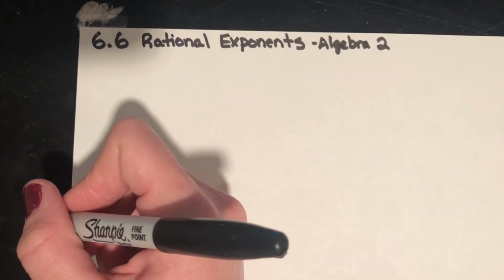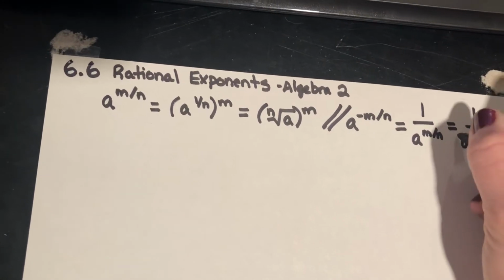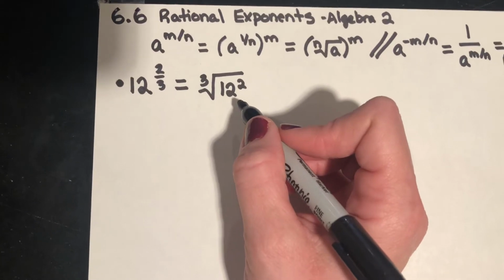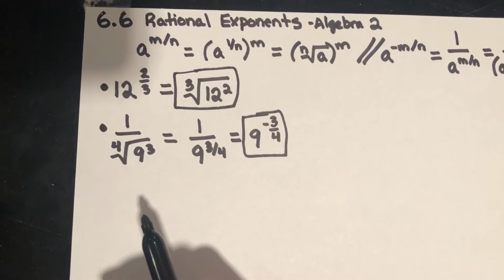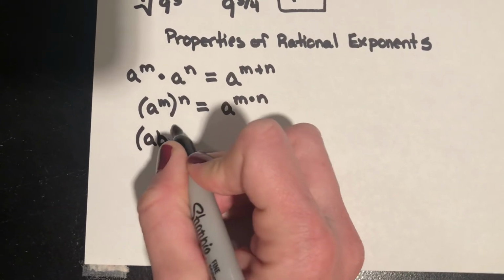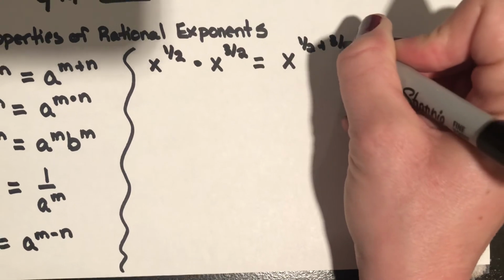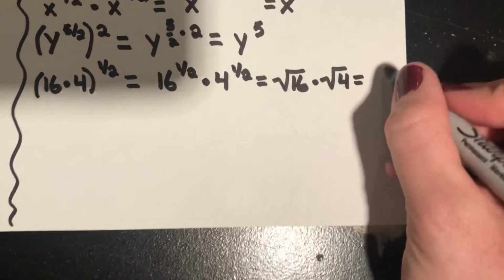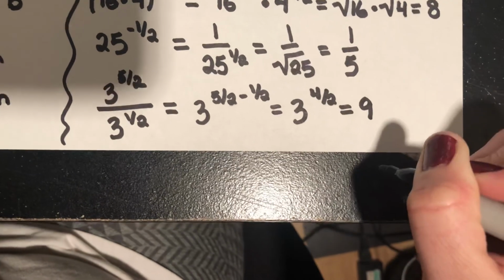Algebra 2 Section 6-6 Rational Exponents